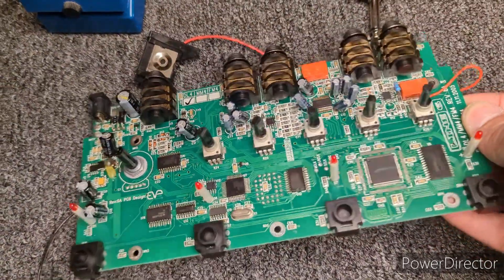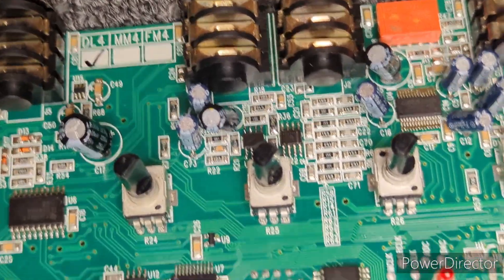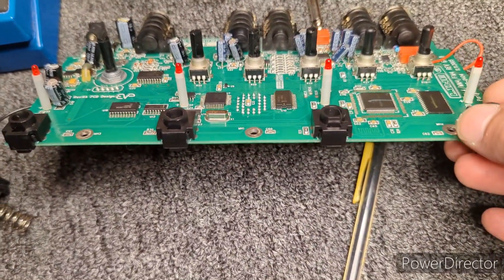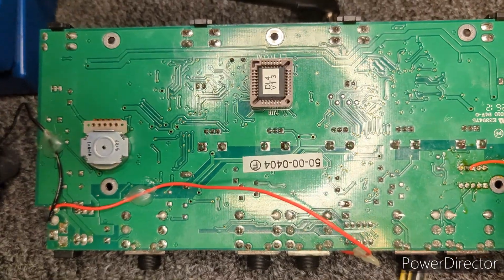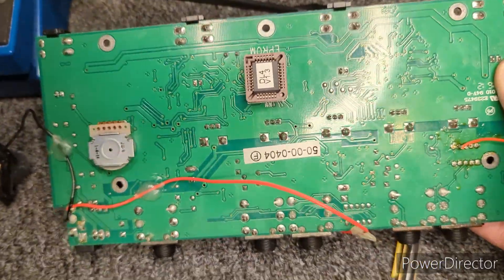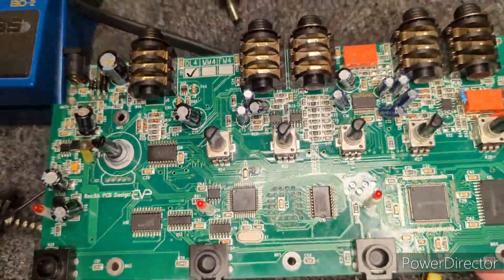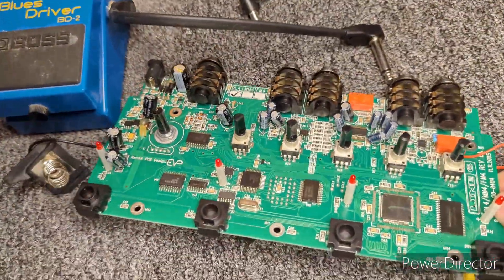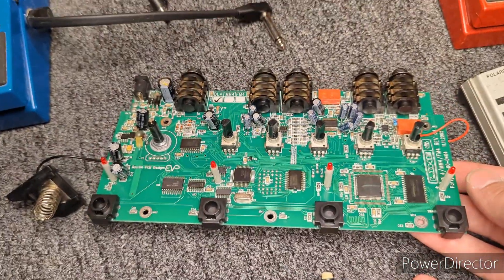Line 6 DL4 Repair!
in this video I give an overview of a repair I did on a Line 6 DL4 delay pedal that had a faulty input and output audio stage.  It would not even bypass a clean signal initially. I also go over a few of the common issues that plague these unreliable yet awesome pedals.

Note: tool for removing the EPROM chip is called a PLCC extractor